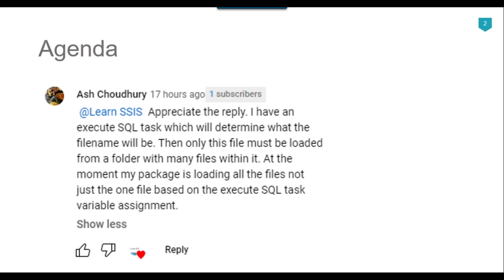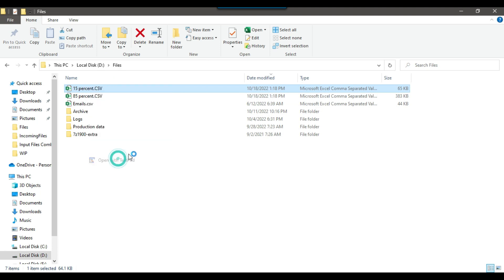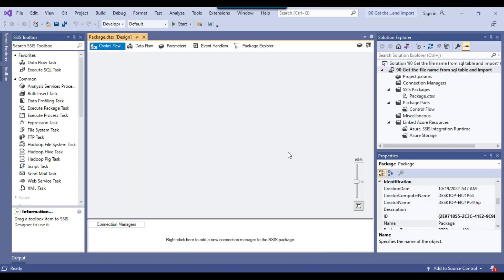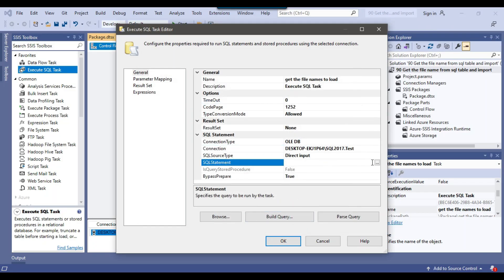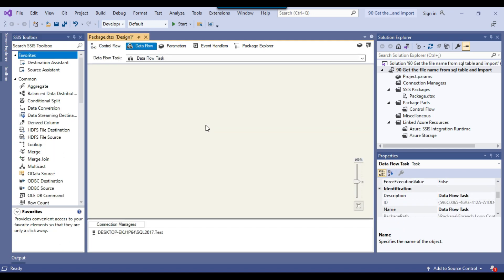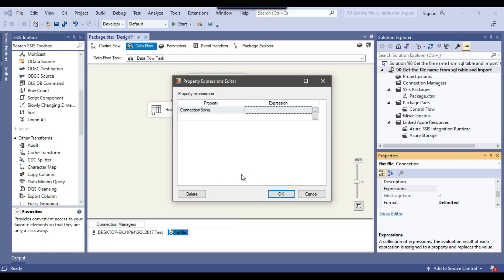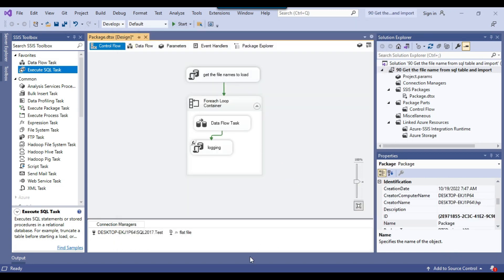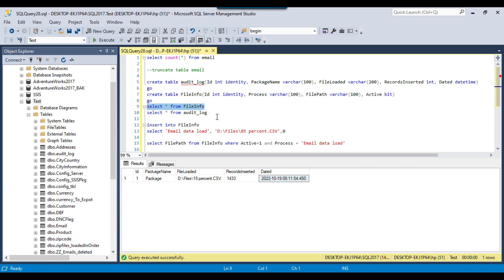90 Get the file name from sql table and import the file using SSIS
Get the file name from sql table and import the file using SSIS

How do I capture a filename in SSIS?
How do I get the filename from the file path in SQL?

Happy Learning.